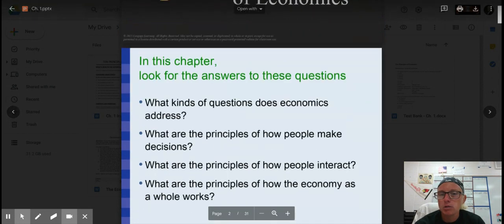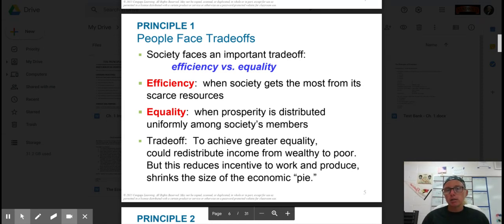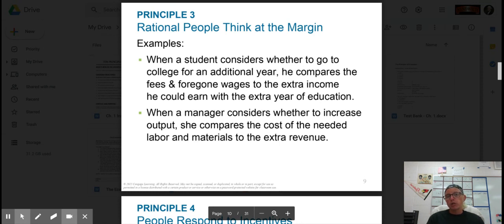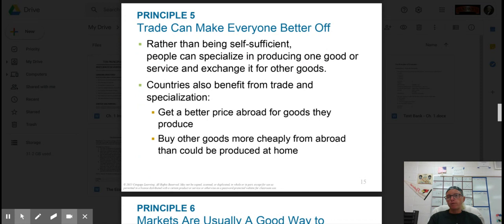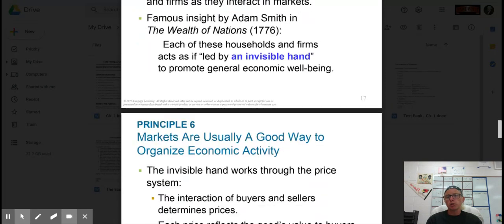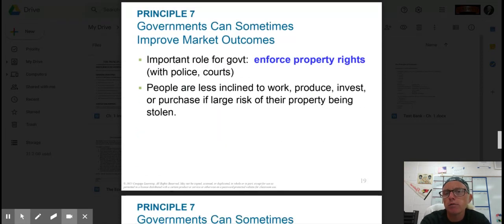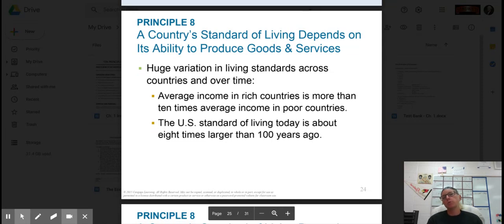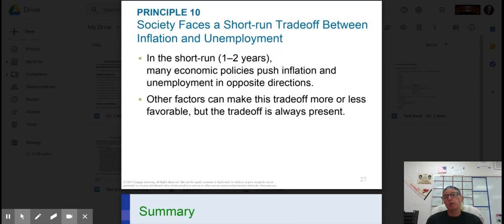APECON - Ch. 1